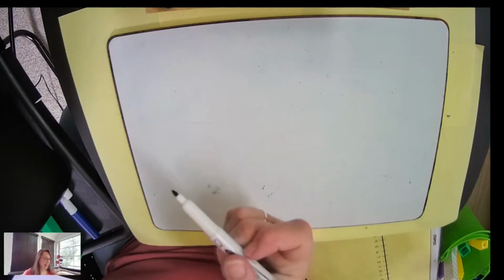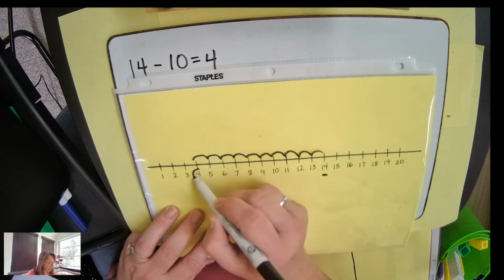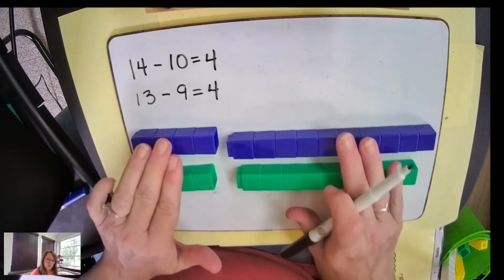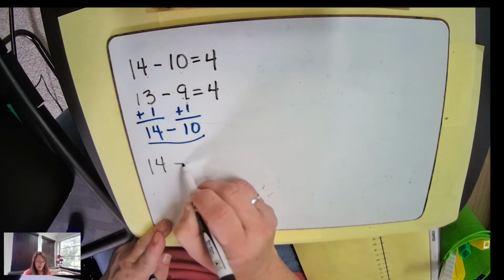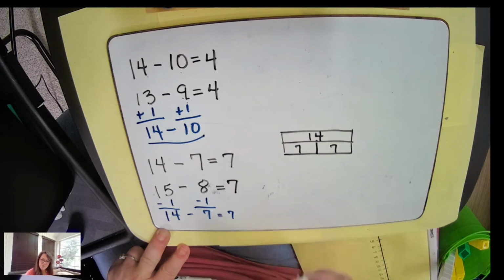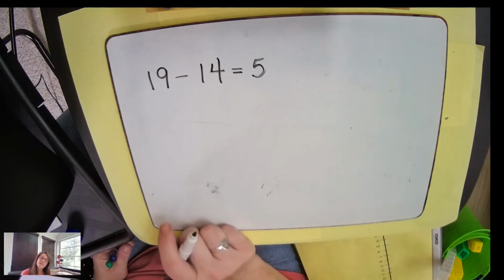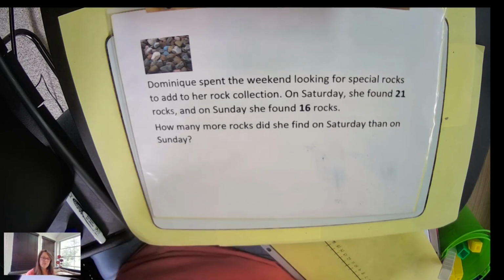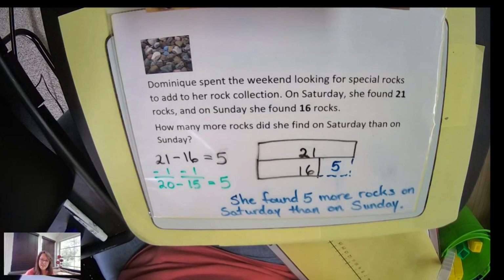PBFAC G2 M L10